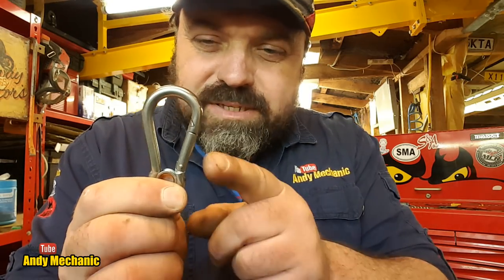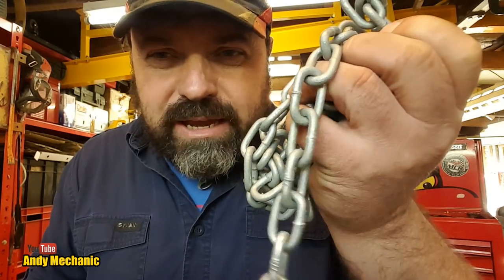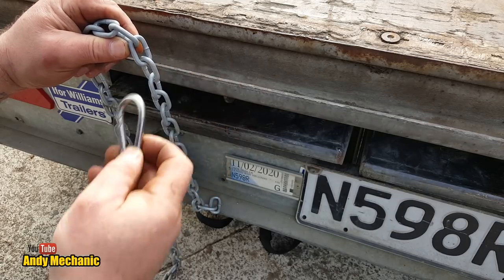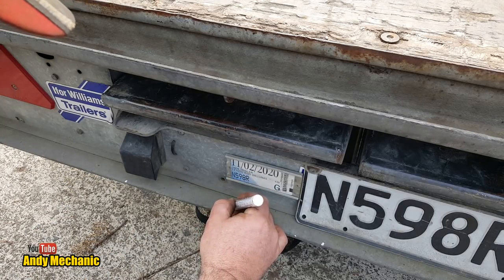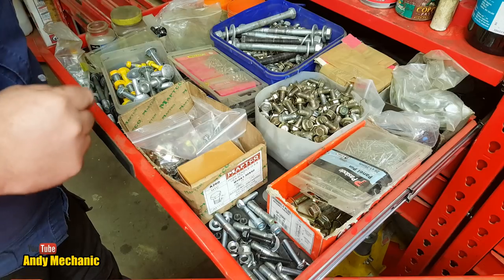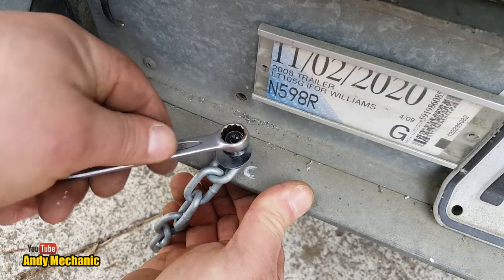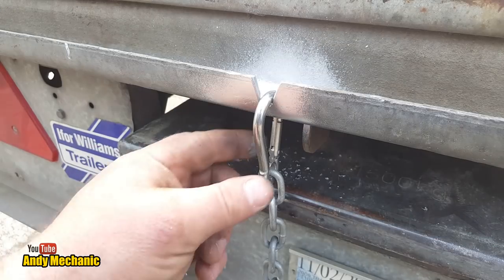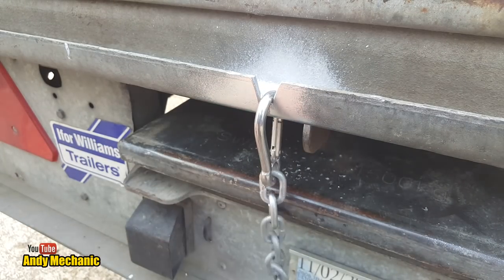Ifor Williams Trailer ramps issue #1986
You won't find many people more supportive than me for the Ifor Williams trailer brand. I have owned many of their trailers over the years & they have proved to be ultra strong, reliable & extremely well built.

However, this is an issue that is potentially dangerous & has almost lead to disaster for me on more than one occasion.

It's an easy fix, though this video isn't so much about the repair, it's more about raising awareness of this issue.

Let me know if you have had a similar problem & what you did to rectify the issue.

Andy Mechanic

If you'd like to purchase any of the Andy Mechanic branded workshop clothing then just visit:

UniformNZ can ship to anywhere in the World so if you are far far away then just email them for a quote.

Wellesley Street
Auckland
Post Code 1141
New Zealand

Andy